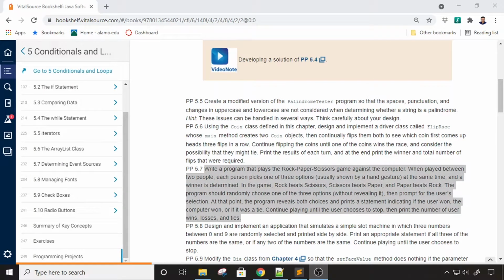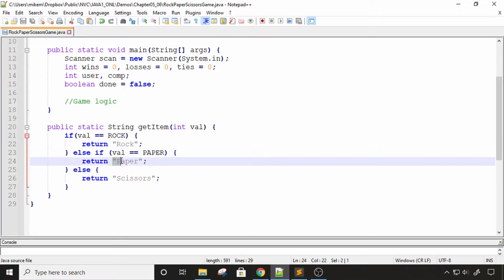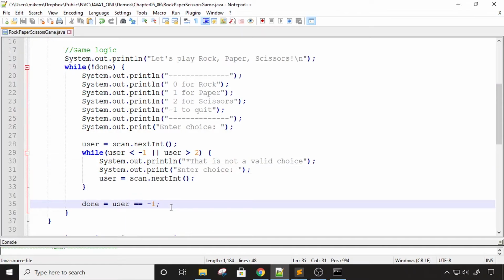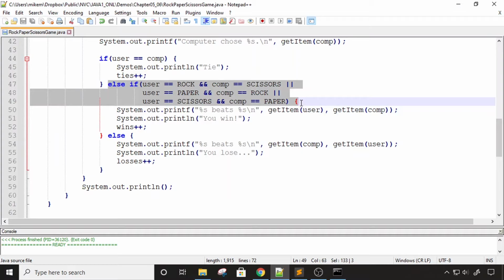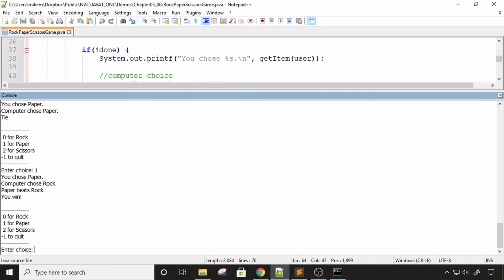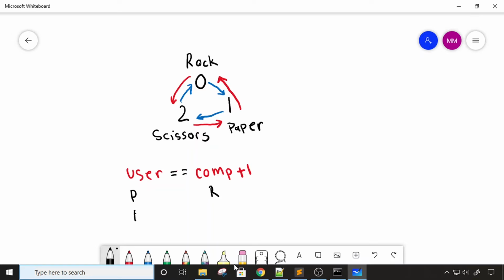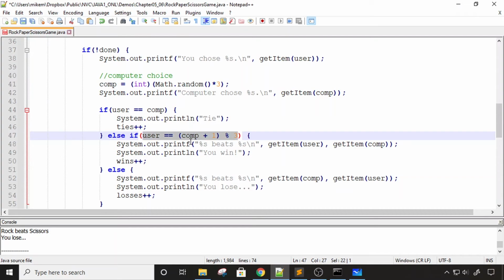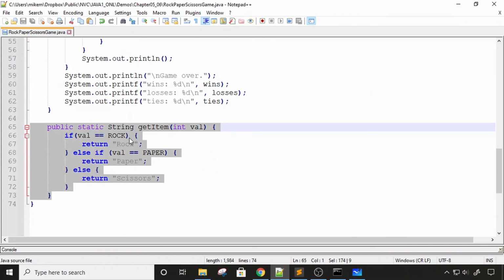Java 1 Online: [6.06] More Conditionals and Loops: Rock Paper Scissors